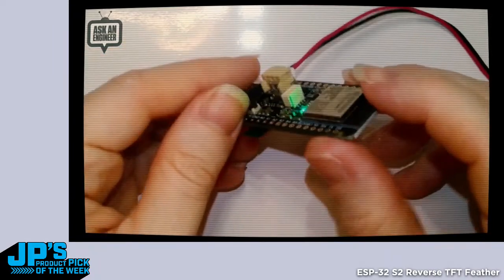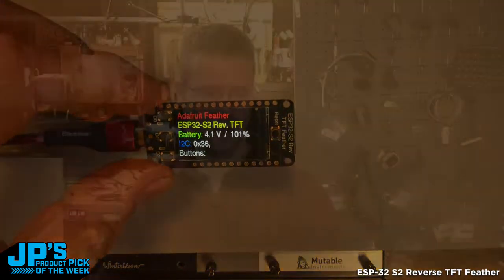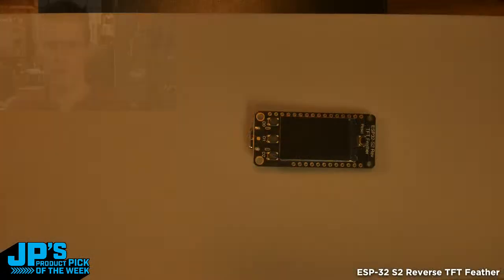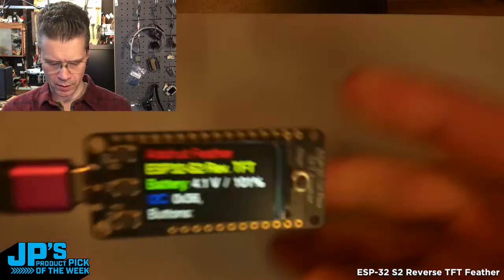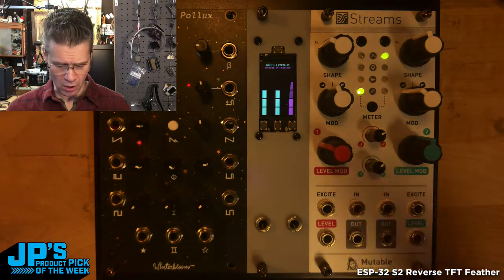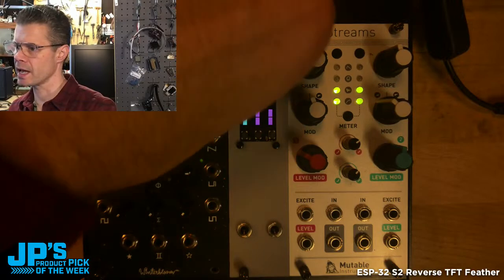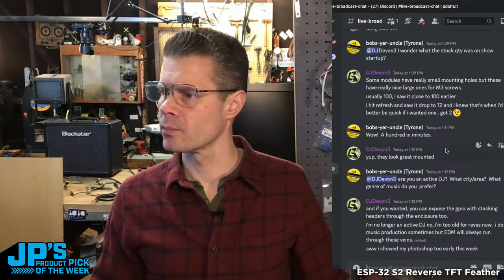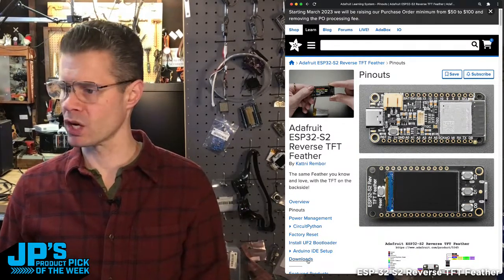JP’s Product Pick of the Week 2/21/23 EPS32-S2 Reverse TFT Feather